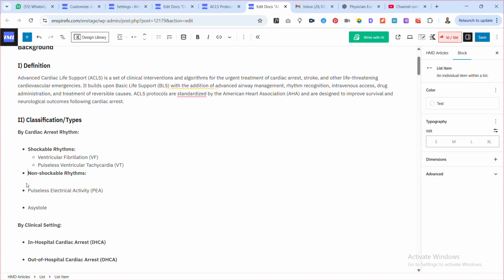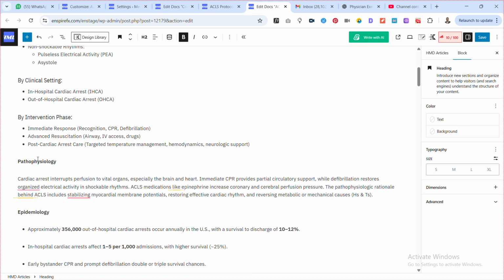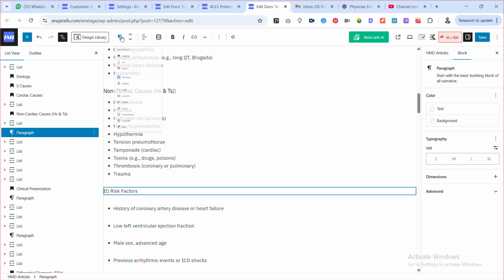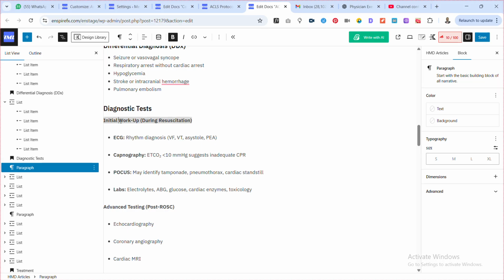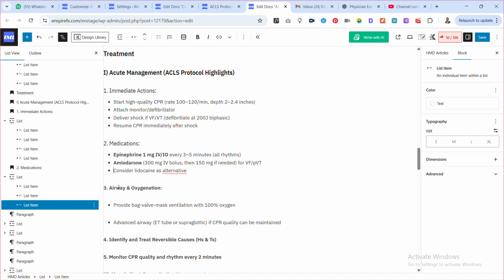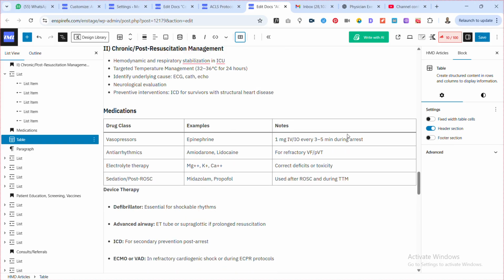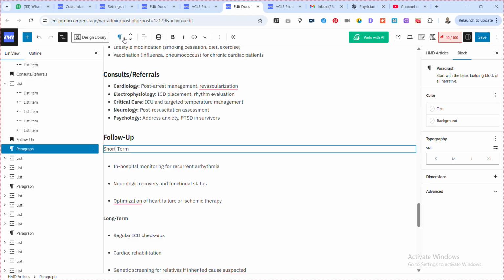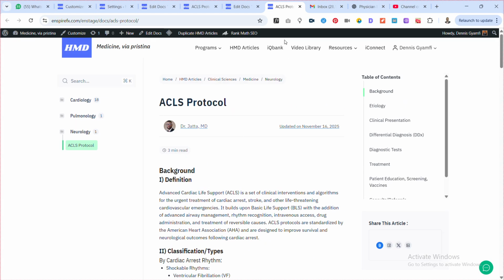How to Format a Web Document - Client Tutorial - EnspireFX Websites